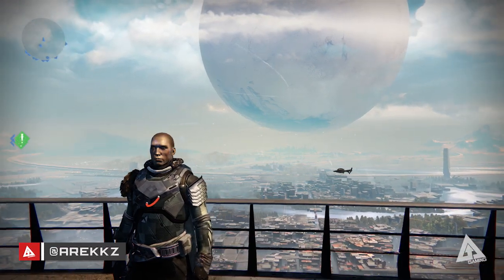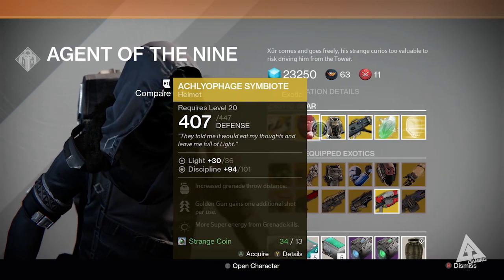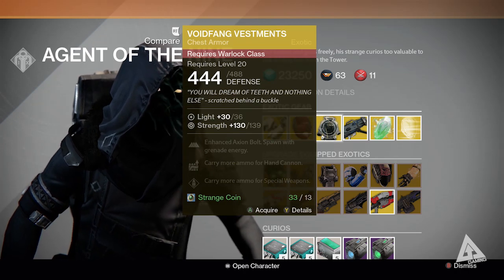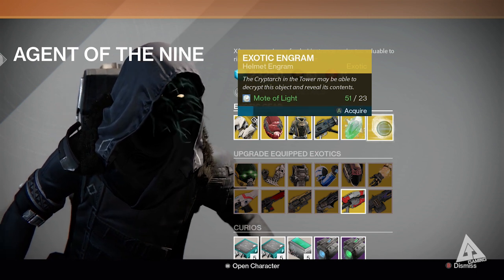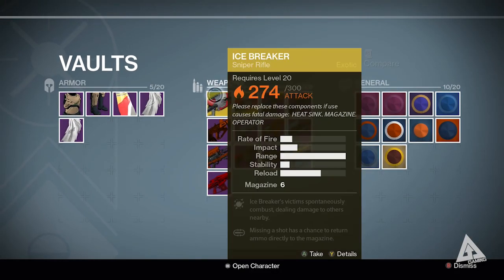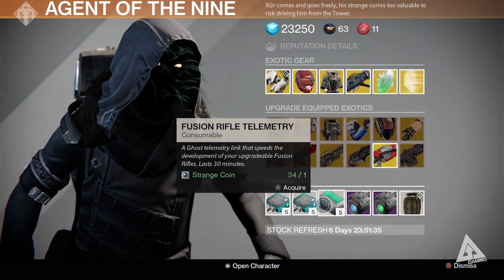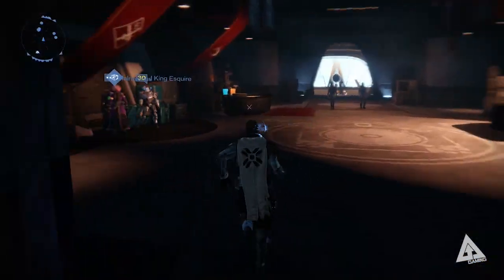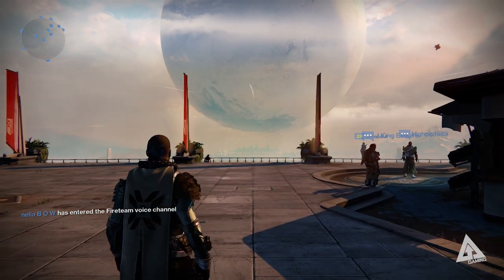Destiny Xur Agent of the Nine #14 - NEW Exotics and Exotic Upgrades! | December 12th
Find out what Exotic Weapons and Armor Xur has for sale this week. And upgrade your exotic items!